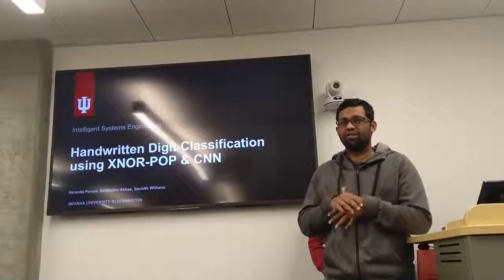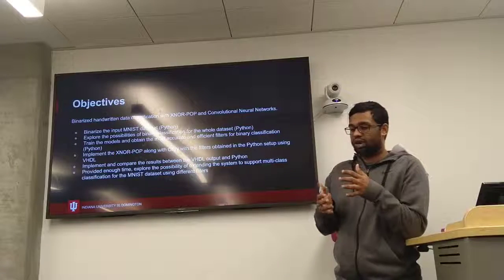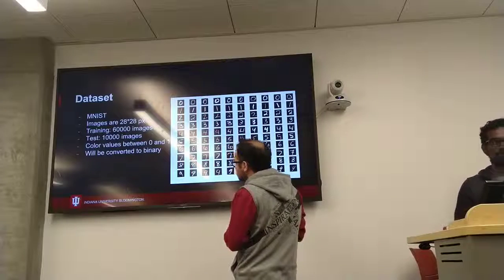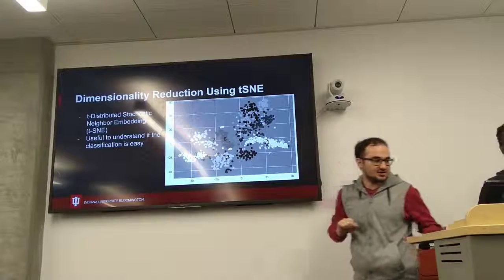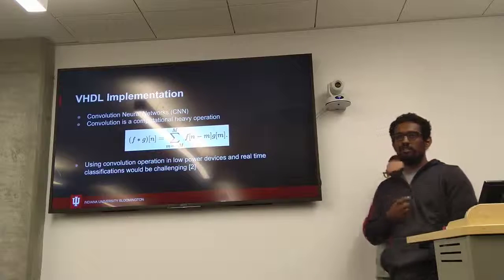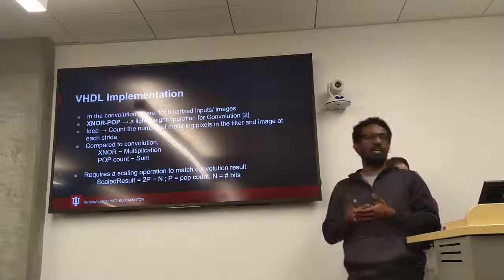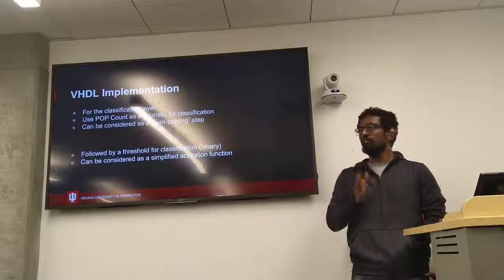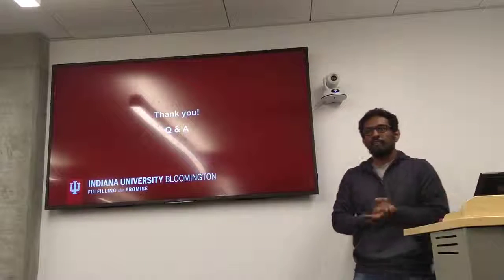E501-SP19 Niranda, Selahattin, Sachith